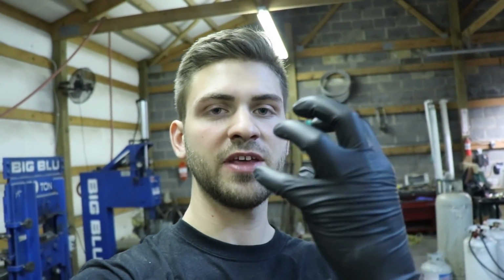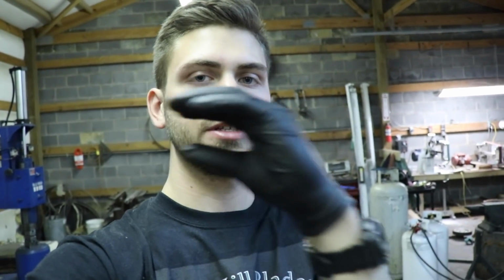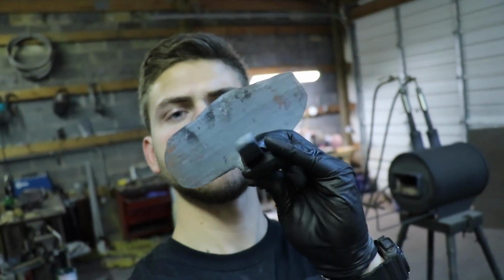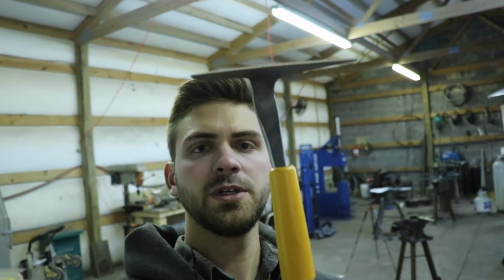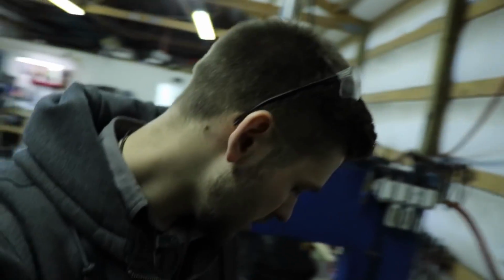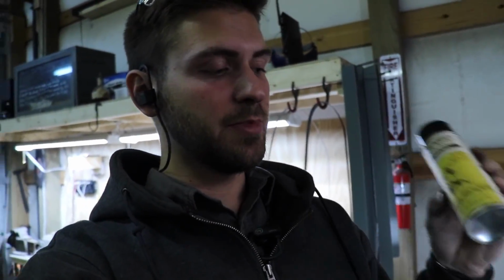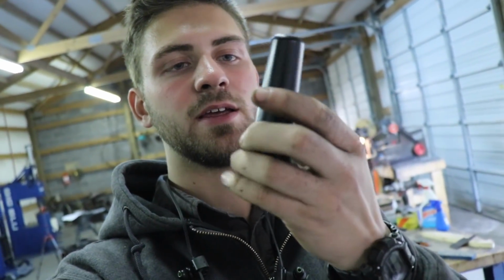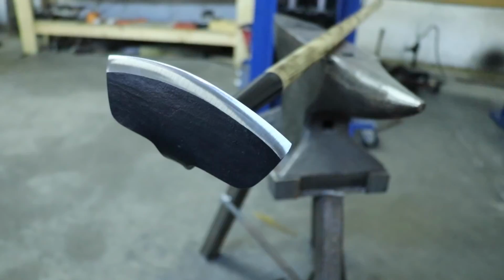Hoe Hoe Hoe! FHB Christmas Special!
Before Christmas I decided to make my mom a gardening hoe because she loves to garden and I love to make tools! This was a fun project that required a large piece of W1 tool steel and some real big tools!

Let me know if you have any questions and I'll do my best to answer.